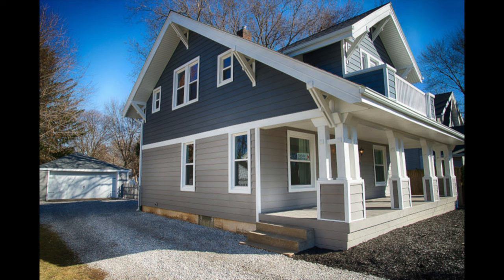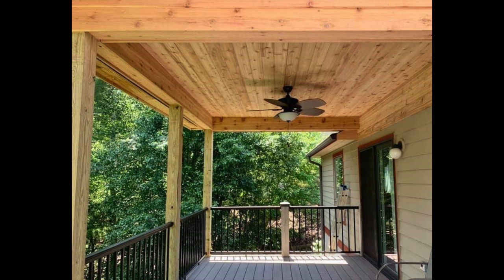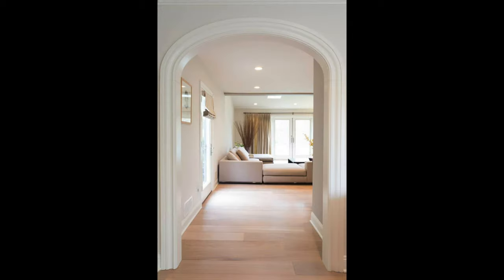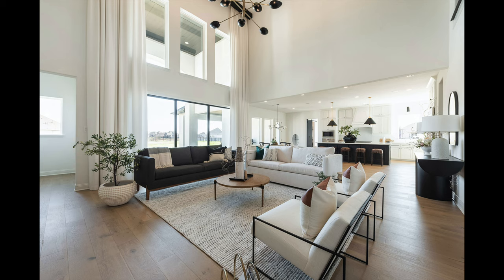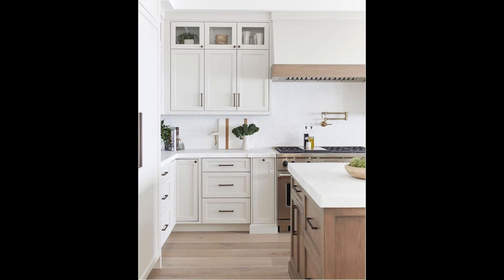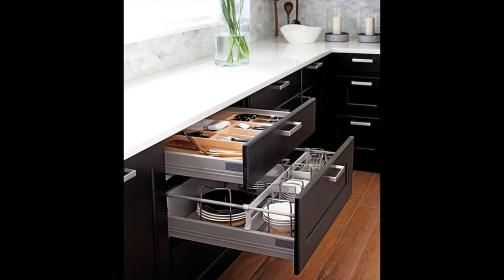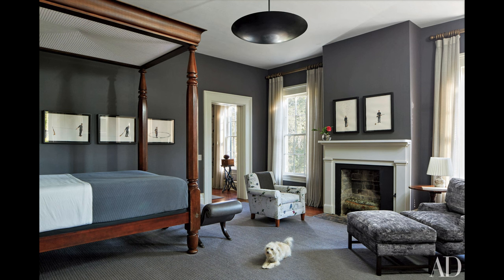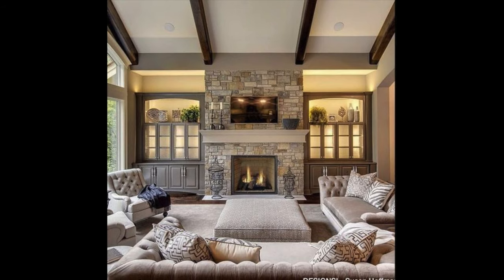NEW BUILD TIPS: 10 OPTIONS YOU MAY HAVE OVERLOOKED | Make Sure to Consider These for Your New Home!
There are so many options to consider for your new build home; don't overlook these! Options like these can make your home organization and flow easier, your resale value higher, and sometime they just make SENSE. Here are 10 options that maybe you didn't think about.

Every builder is different so be sure to check with them if you have any questions about the process for your specific home.